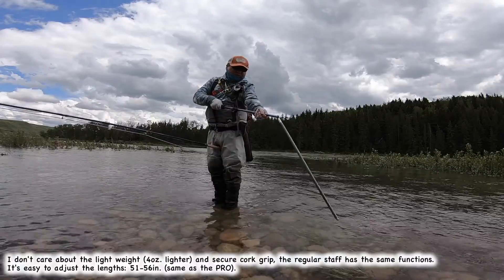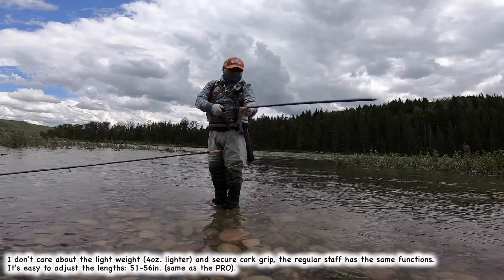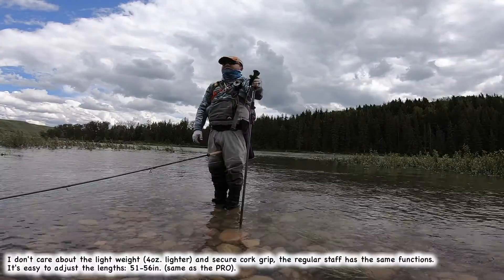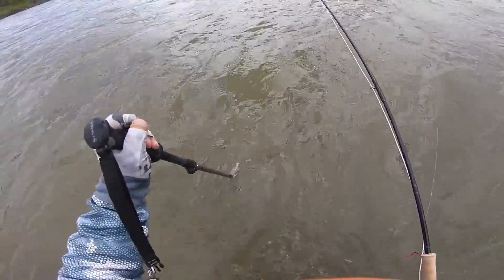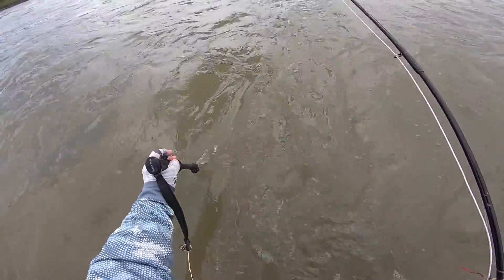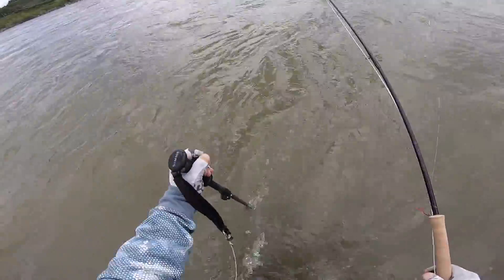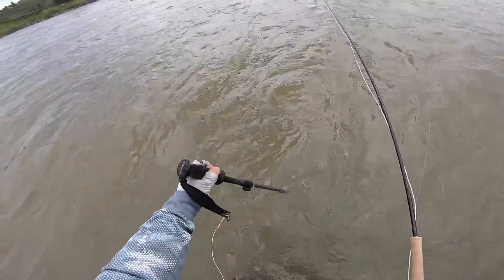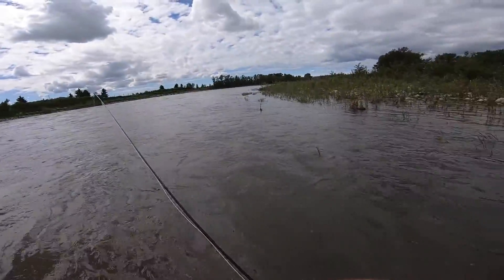Simms Wading Staff & Self made secure system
Simms